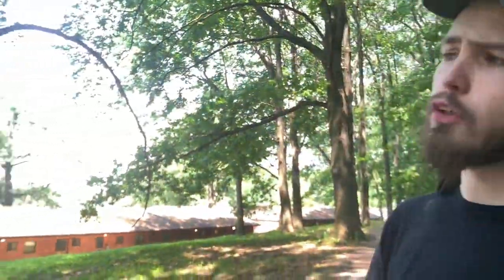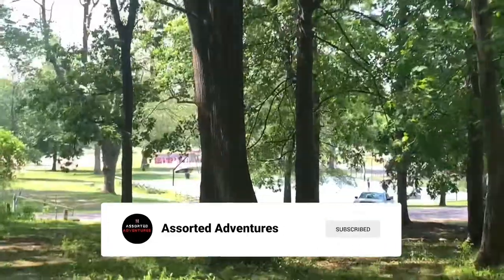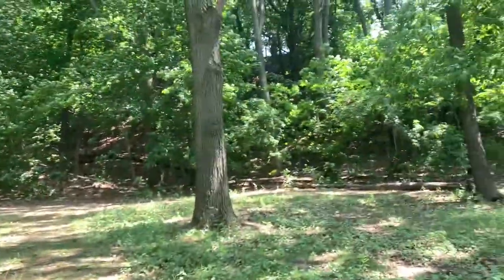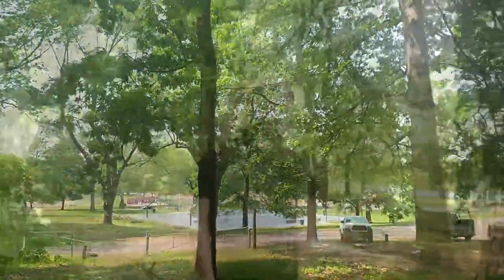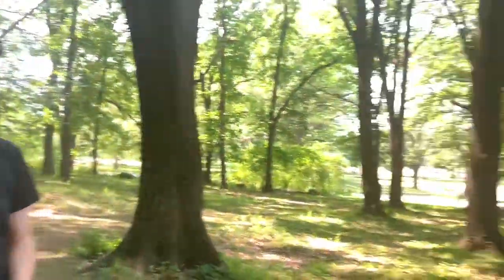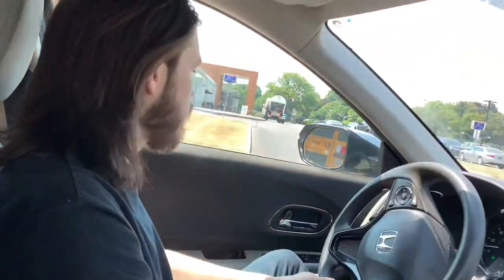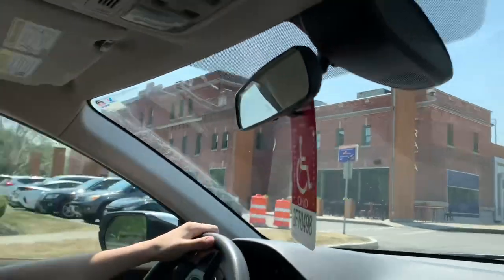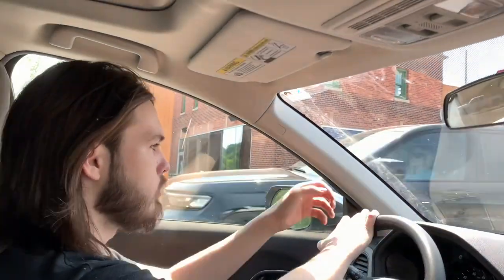The Lost Urban Prisoner of War Camp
Hello,

It has been awhile, however, we are coming back with many videos in the works. Today we start with an interesting story coming right from Rochester NY. Enjoy the information and walkthrough of the history from the past, as we explore this prisoner of war camp.

From: Zac.
Edited: M.s